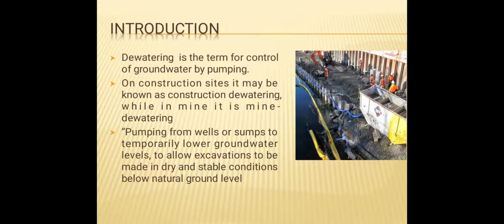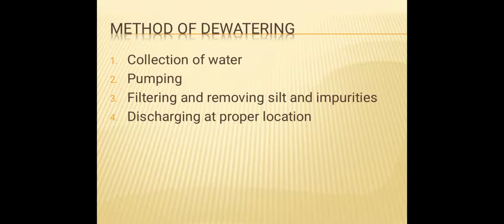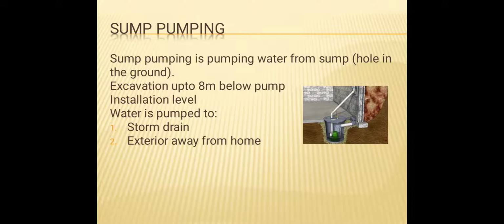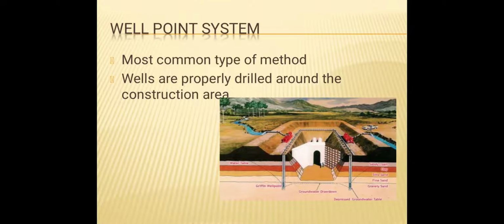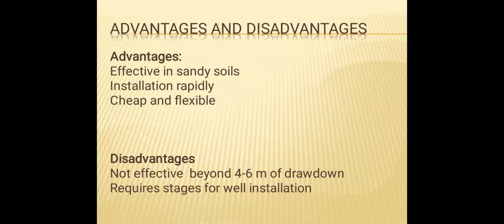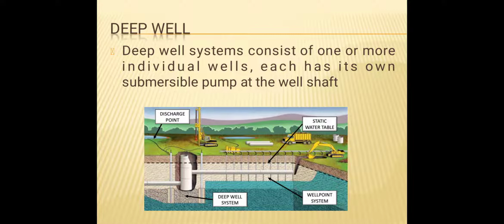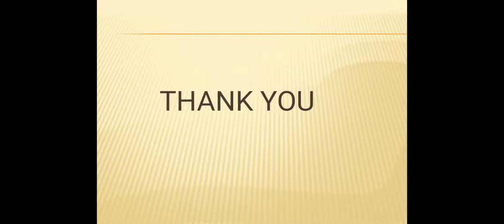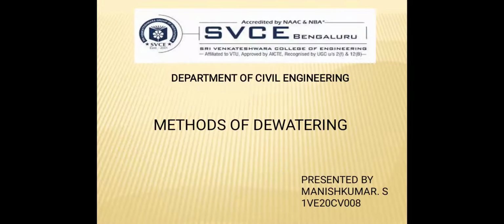METHODS of Dewatering